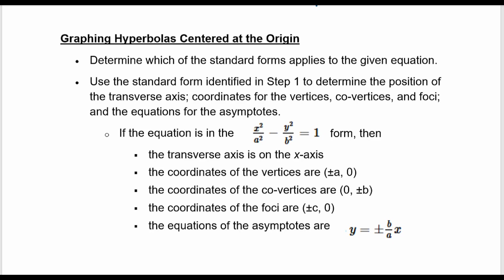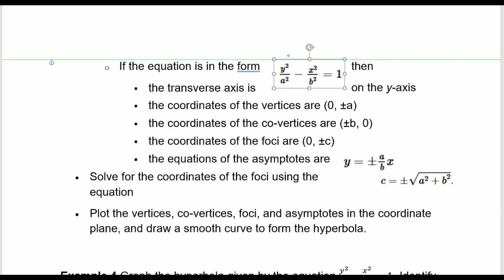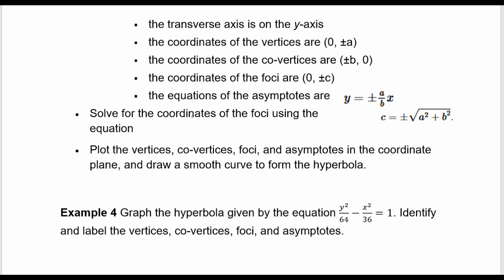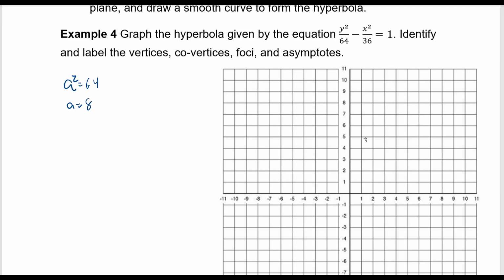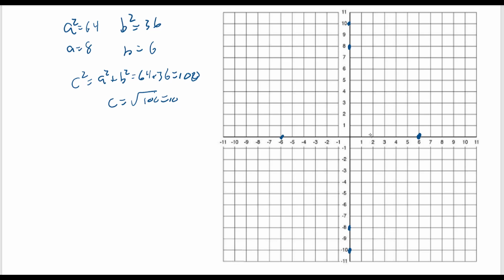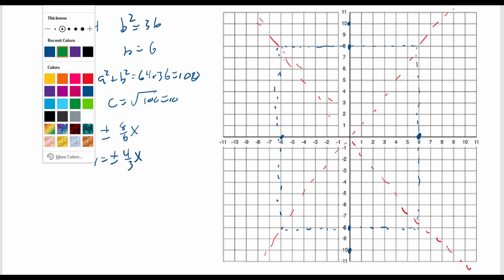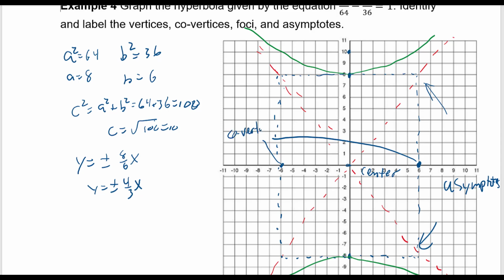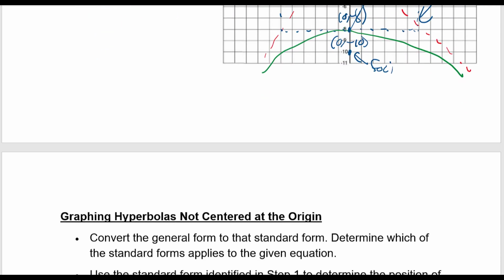Graphing Hyperbolas Centered at the Origin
In this video we graph a hyperbola centered at the origin.